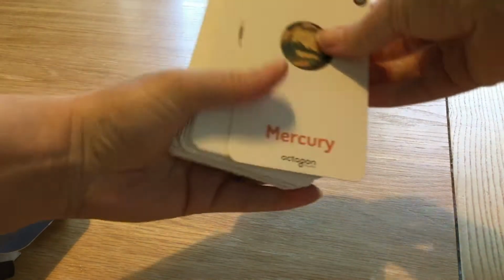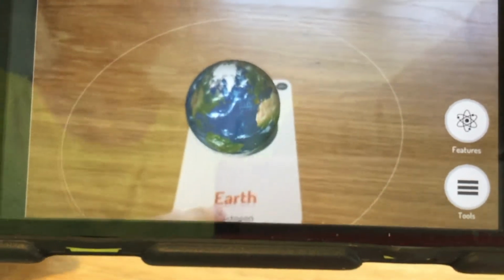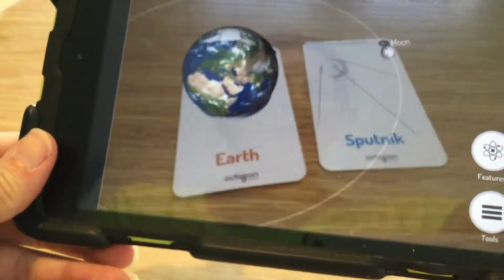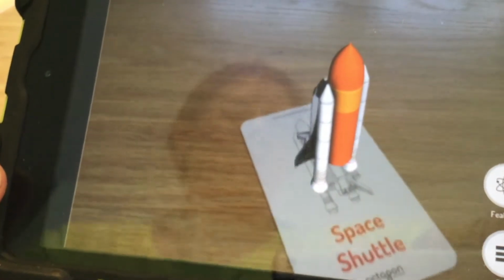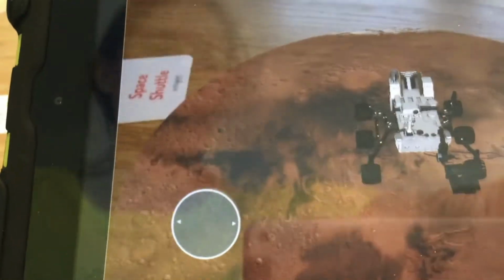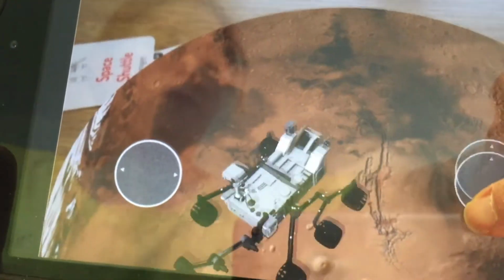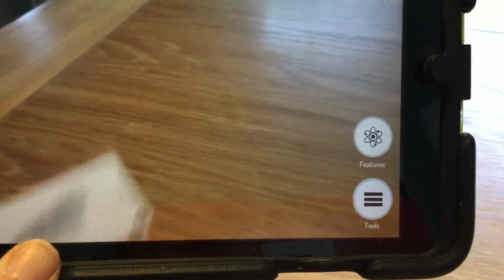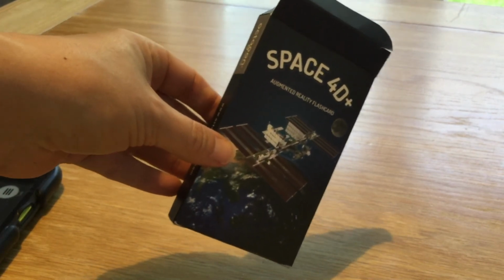Space 4D+ Augmented Reality Cards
Fantastic learning tool for kids who love using their phones and tablets.